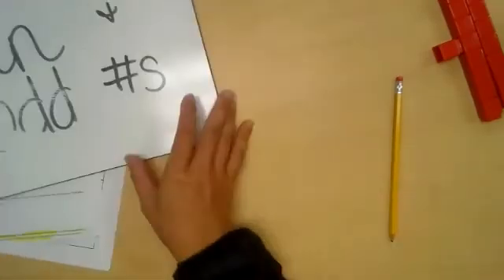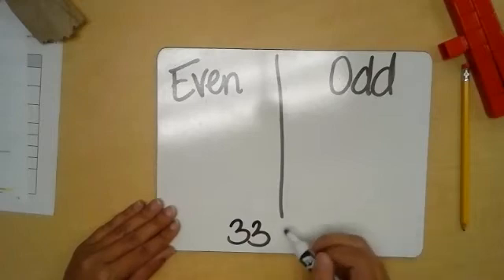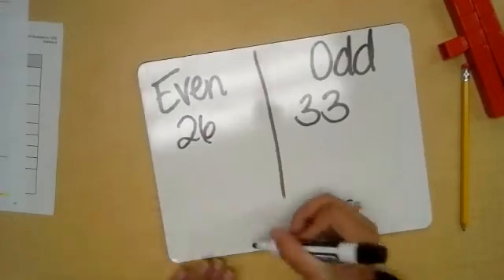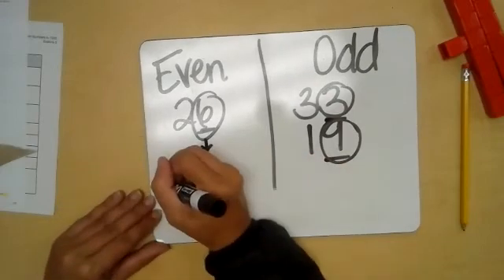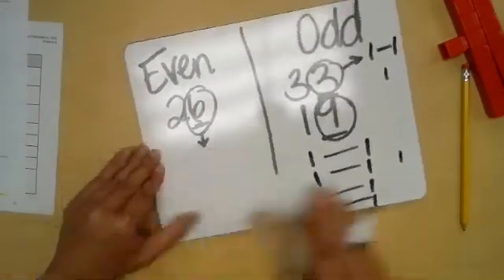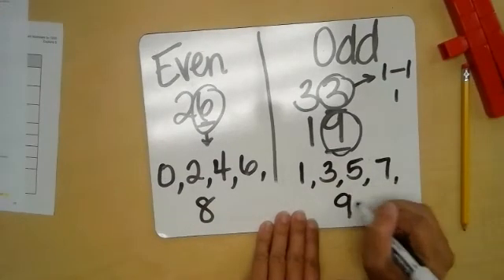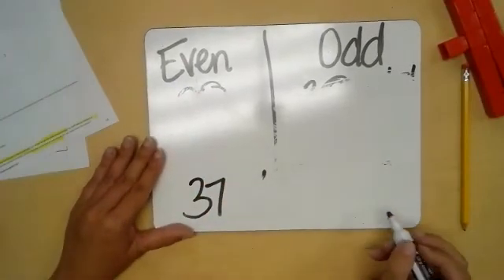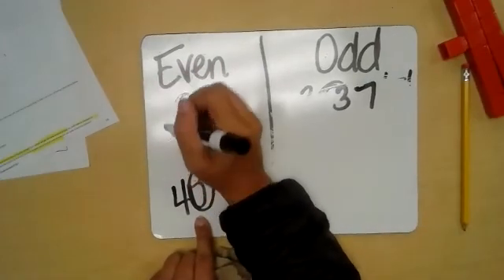Even Odd Math 9/11